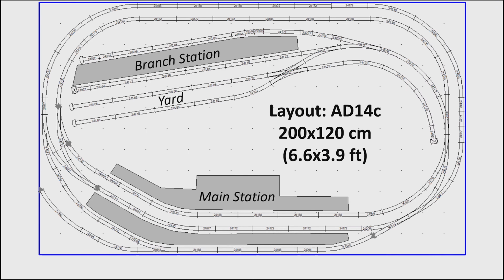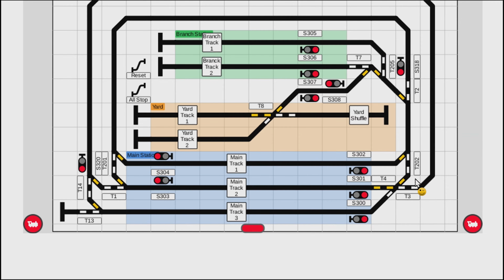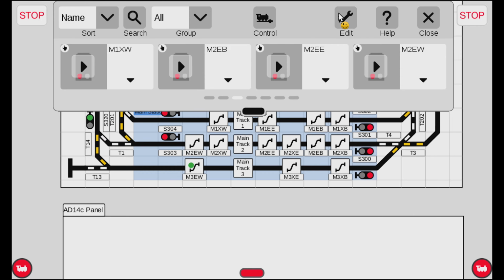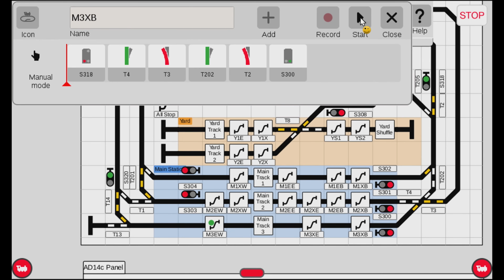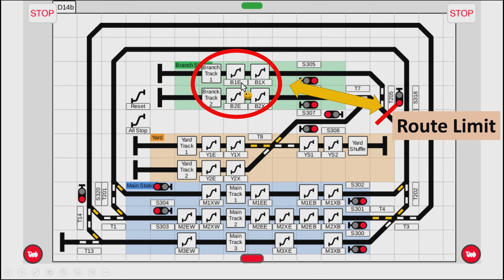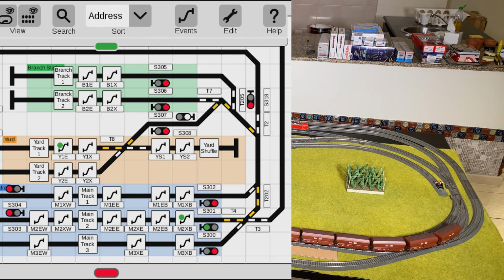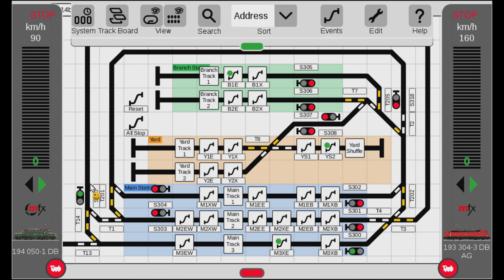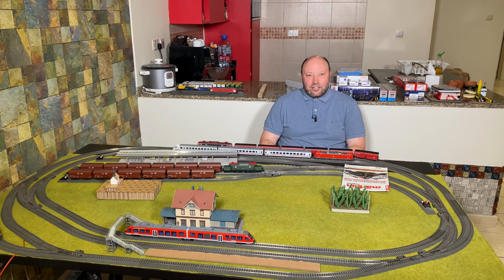Manual Routes with the Central Station 3 (CS3 Episode 8)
This video shows how to create manual routes on the Märklin Central Station 3. The routes are arranged on the track diagram in an intuitive way for easy overview and usage. The tutorial shows how to create manual routes on a Control Diagram track diagram as this gives the best overview. However, all the techniques and methods can be used on the Panel track diagram as well. The idea is originally from Märklin Magazine 2/2021.

To see how to draw track diagrams and how to make events (routes) check out the following videos:

A small layout is with main station, branch station and a yard is used. Hints are given on how to create the routes, where to place signals and how to squeeze the layout into the CS3. The video gives recommendations for route abbreviations and how to group the routes in a matrix for easy overview.

The tutorial covers Central Station 3 with software version 2.4.0 (5). Newer versions should work the same, but some older may not. If you have an older software version consider upgrading your Central Station to the latest version. See the "update you CS3" video (CS3 Episode 2) for how to update to latest version

Tips & How to included:
 • How to create manual routes on the CS3
 • How to use the manual routes
 • How to arrange the routes on the Control Desk for easy overview
 • Tip: squeezing the layout into the CS3
 • Tip: Signals on small layouts
 • Tip: Route abbreviations
 • Tip: First set interfering signals to red, set turnouts, then the green signal to enter
 • Tip: The "green dot" on the route indicates the route is set and ready to use
 • Tip: After drag'n'drop into the route (Event) double check it is correct
 • Tip: When you drag the text on the Control Desk it is there, but invisible
 • Tip: Use the "hook" to snap to the track
 • Tip: Group routes in a matrix for easy overview
 • Tip: You can have "virtual" signals on the CS3 that are not on your layout
 • Ideas on how to design the routes on your layout

Chapters
00:00 Intro
02:29 Layout overview
03:01 CS3 Control Desk diagram
03:28 How trains can move on the layout
04:50 Squeezing the layout into the Control Desk
05:53 Signals on the layout
08:06 Route abbreviations
10:33 Route content and setting the route (M3)
13:41 How to create the route
16:00 eXit routes from Main Track 3 (M3)
16:43 M3XB route with content
19:34 Main Track 2 (M2) routes
20:34 Grouping routes
23:30 Main Track 1 (M1) routes
24:09 Branch Station (B) routes
25:06 Yard (Y) routes
26:11 "All Stop" and "Reset"
26:54 Demo on my layout
34:54 Ideas for "Station through" routes
36:21 Adding Text & Routes to Control Desk
39:18 Outro